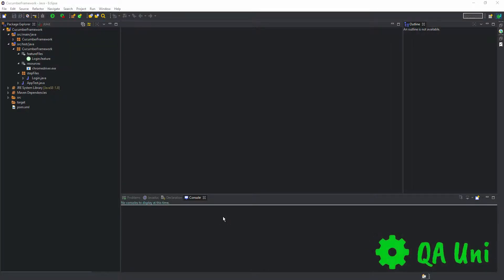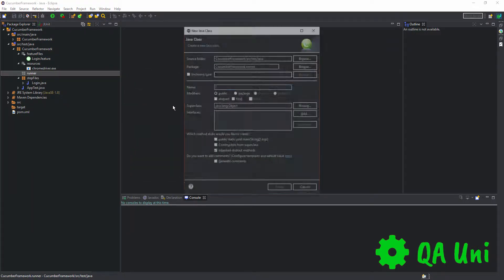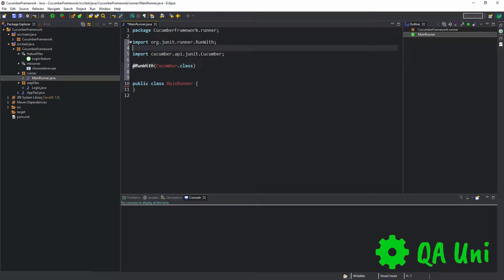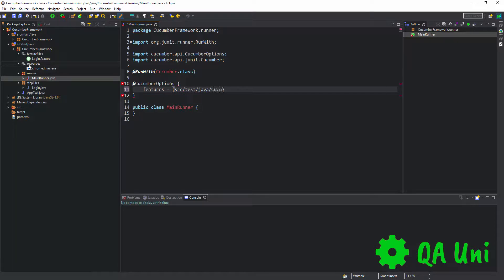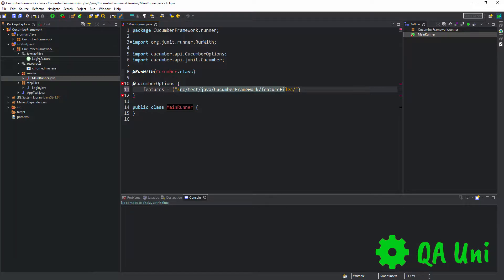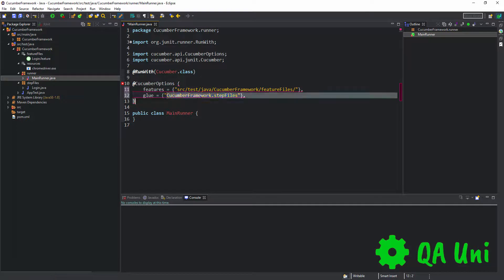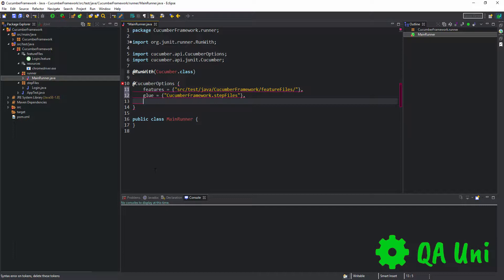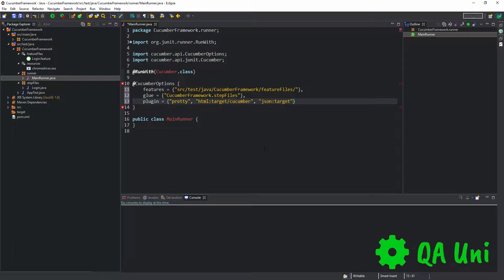Selenium & Cucumber BDD – Tutorial 29/32: Runner Class Creation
NEW COURSES NOW AVAILABLE - UPDATE (2019) :
Advanced Selenium Webdriver, Java & Cucumber BDD:

Selenium & Cucumber BDD – Tutorial 29: In this lecture we will create a Runner class; a Runner class enables the automation test engineer to target multiple Feature Files whilst also gain the ability to develop visually appealing report(s).